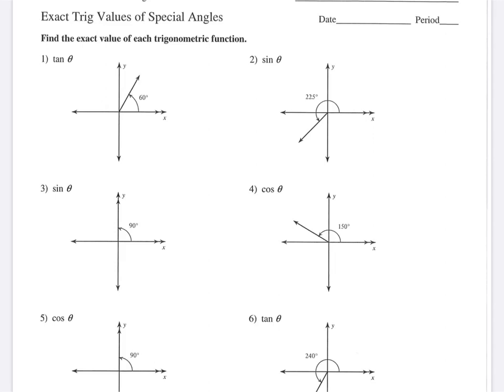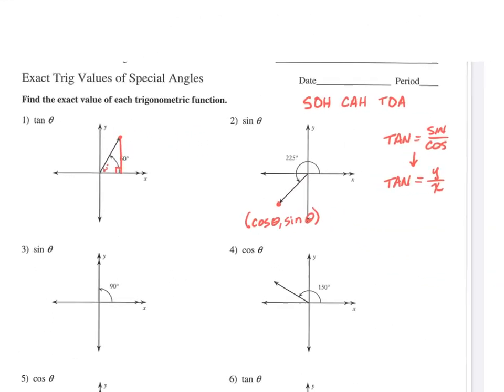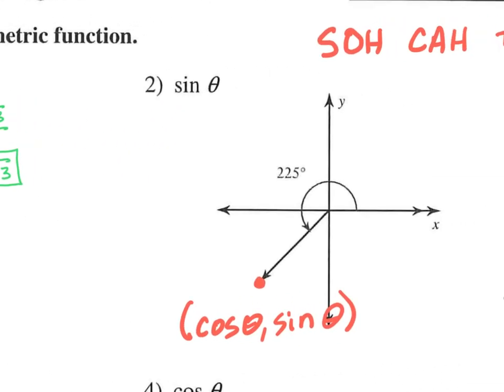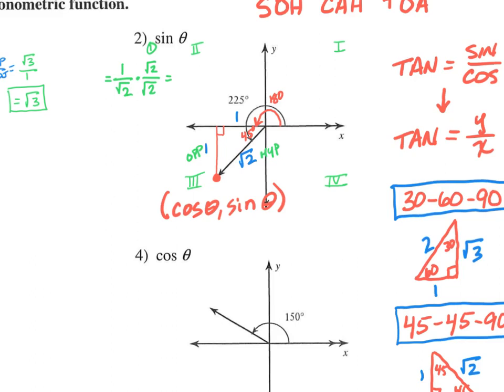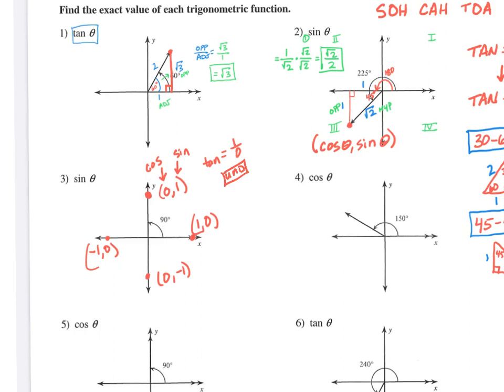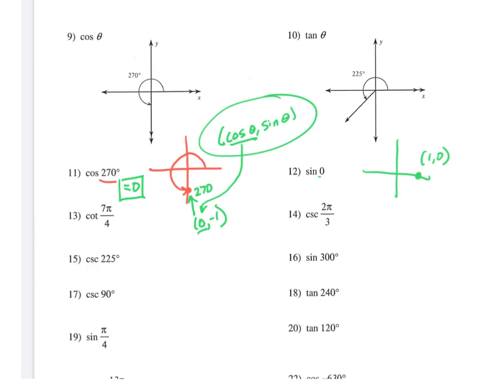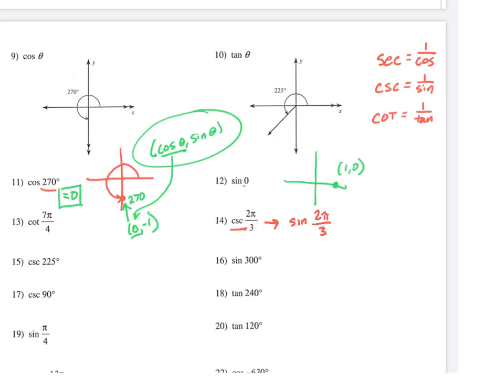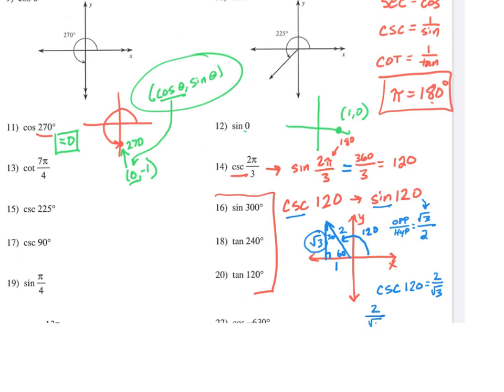Exact Trig Values on Special Angles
Using Kuta Software WS

Dan Tating
Stellar Charter School